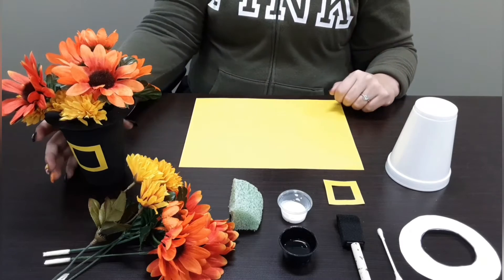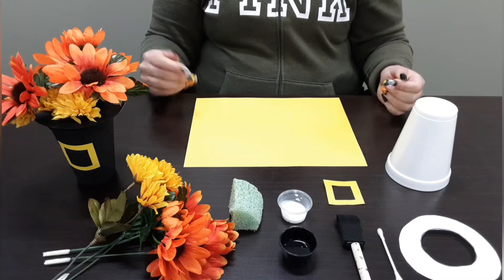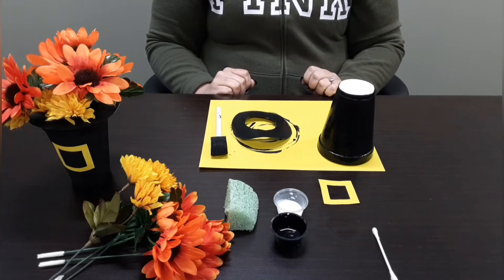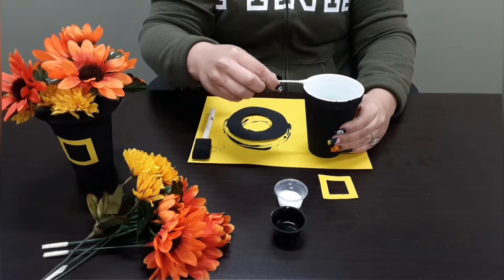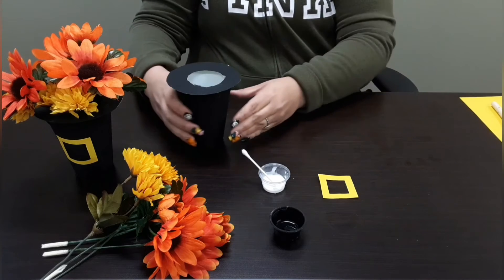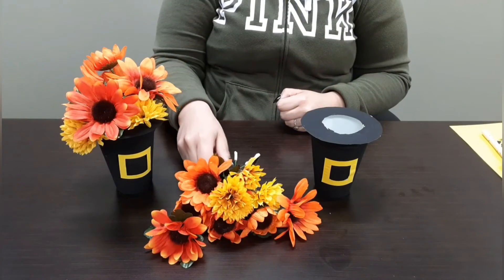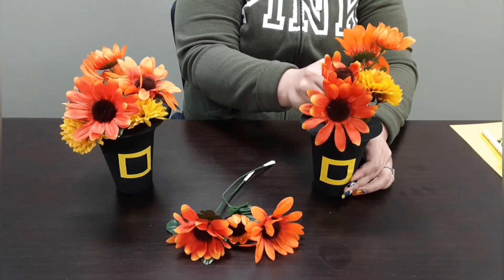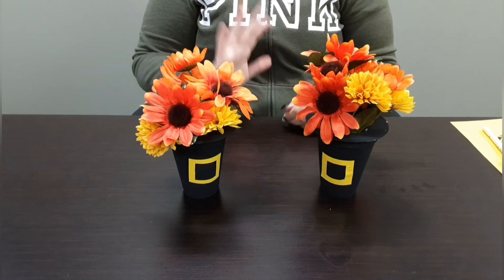437 Northridge Pilgrim Hat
This arrangement by Northridge SVS would add a nice splash of seasonal color to any surface.